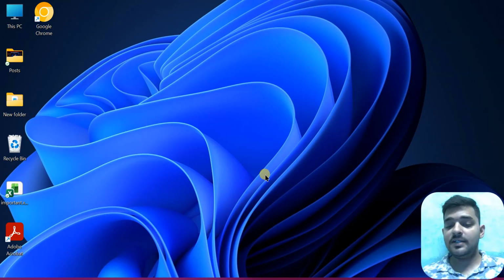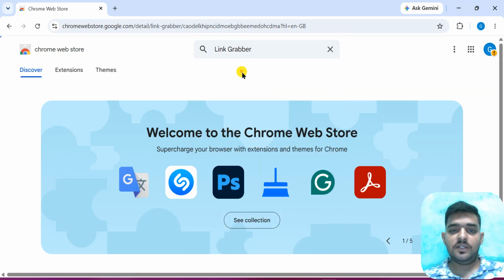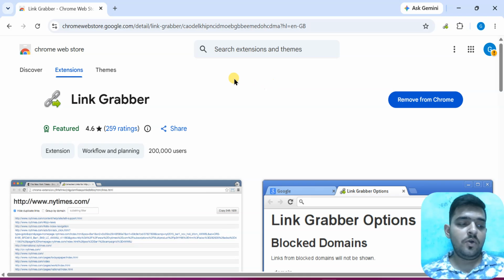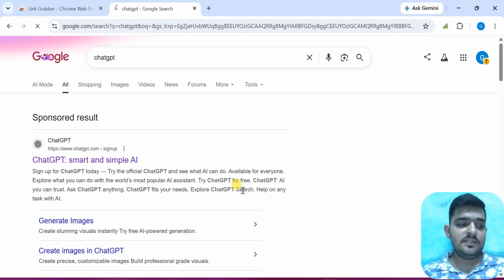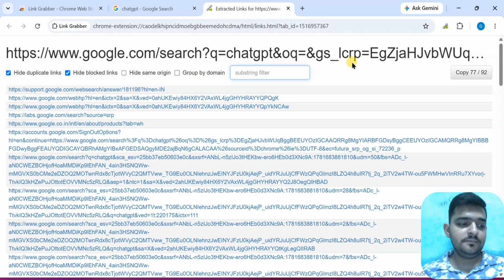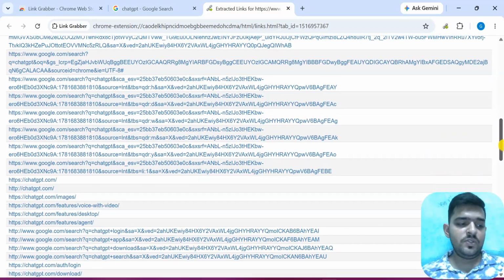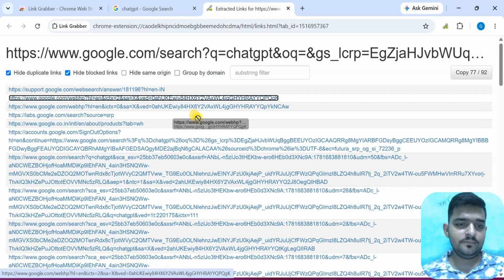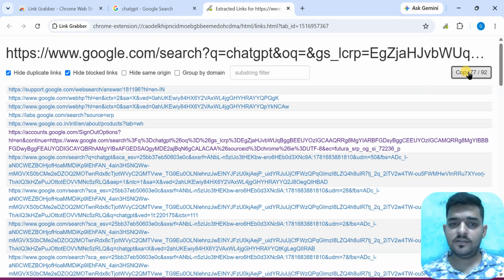How to Use Link Grabber Chrome Extension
Learn how to use the Link Grabber Chrome Extension to quickly extract and collect all links from any webpage. Whether you're doing SEO research, competitor analysis, content research, web development, or simply need to copy multiple URLs at once, Link Grabber makes the process fast and easy.